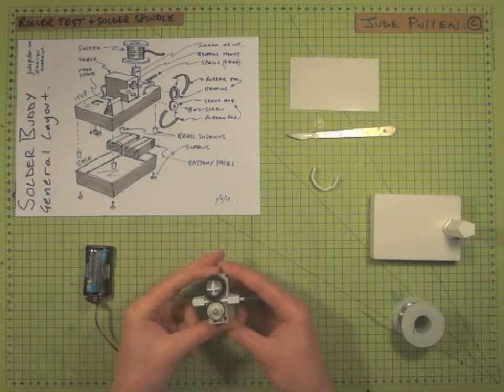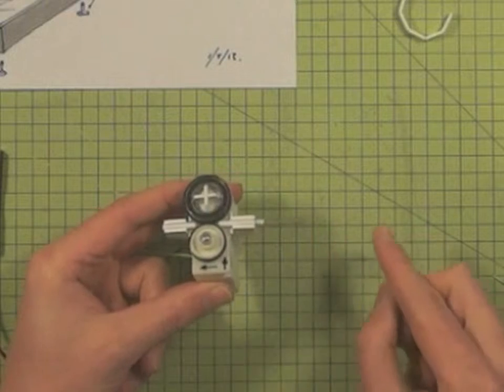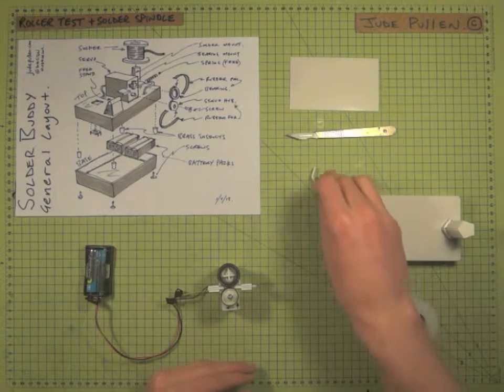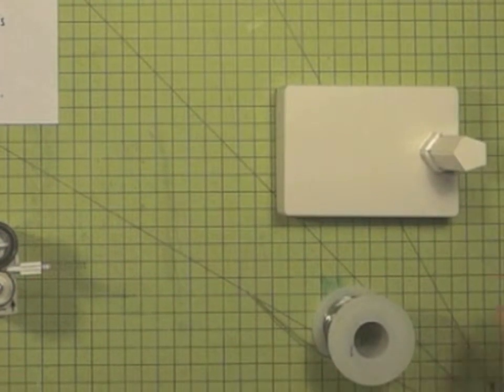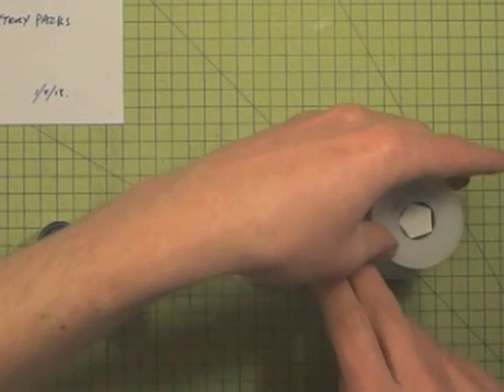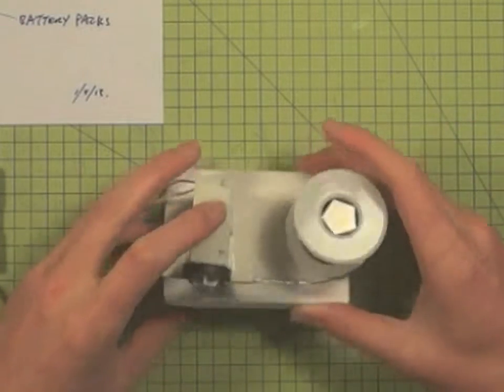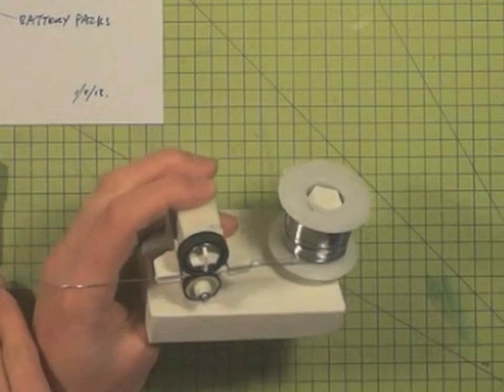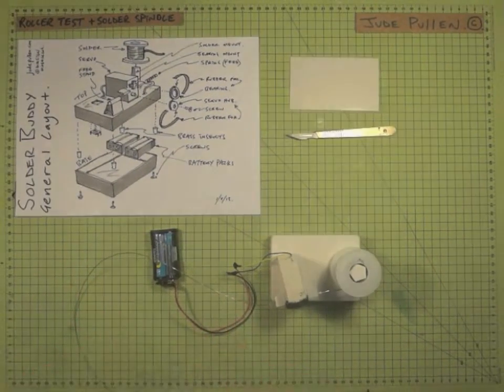Solder Buddy Mk I - 08 - Roller System Testing [Design Modelling with Jude Pullen]